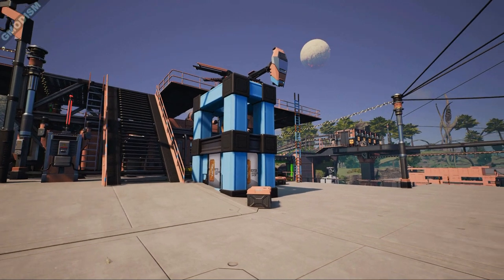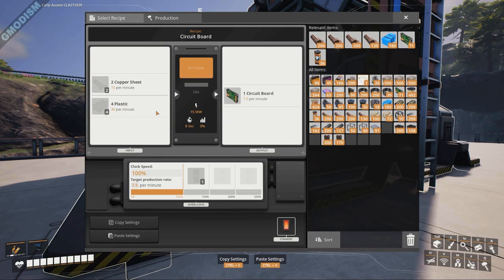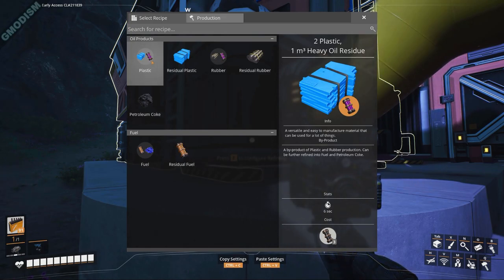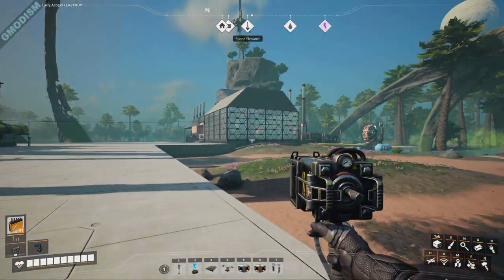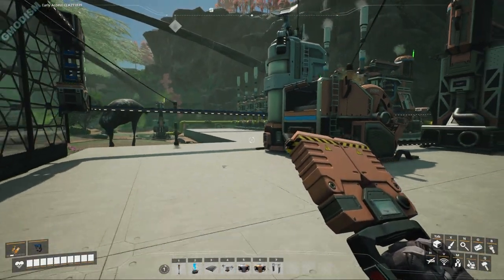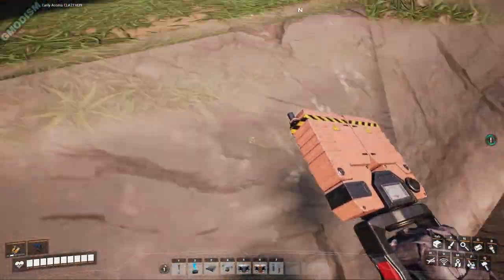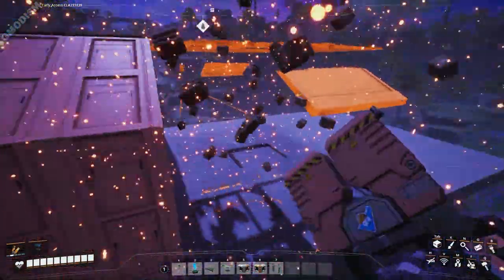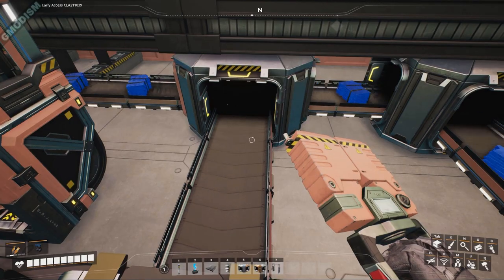100% Efficient Circuit Board Factory - Satisfactory New Player Guide EP25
This is how to make efficient Circuit Boards in your Satisfactory base using copper sheets and plastic in the perfect balance, as well as how to resave blueprints! Here is a new fresh series of tutorials to help you get into satisfactory and be really efficient, a new player guide!